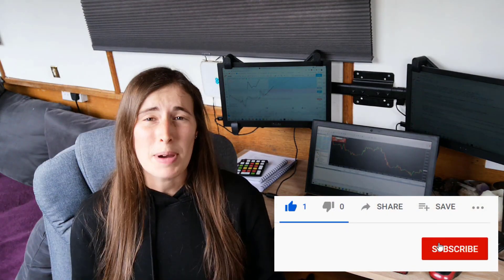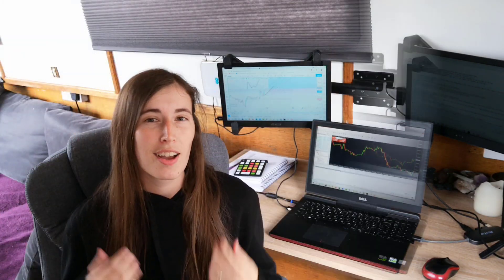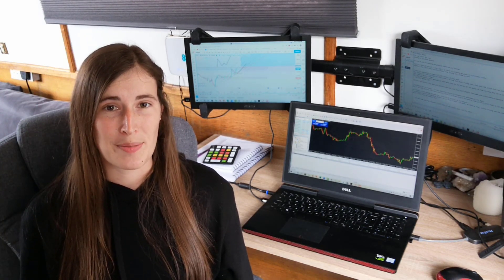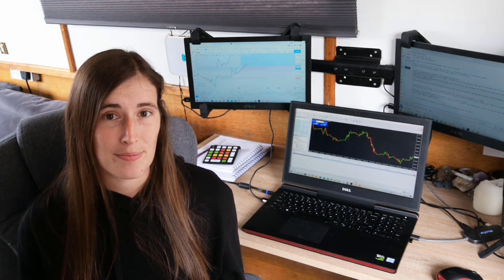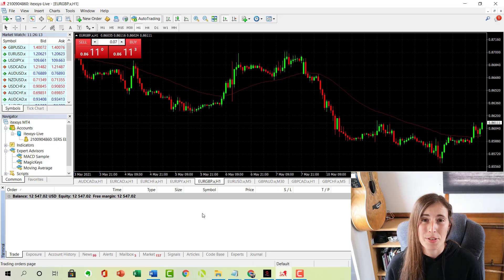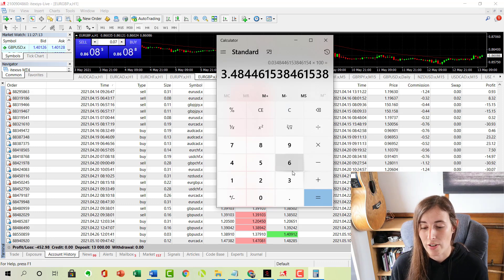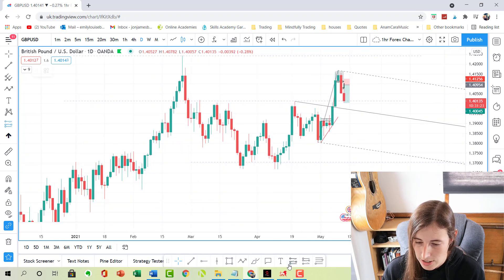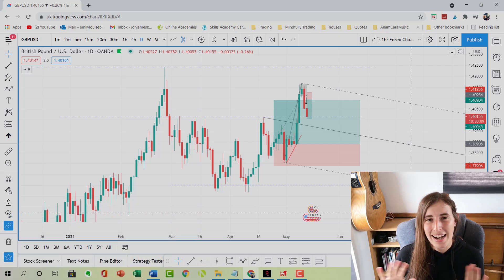Week 14- Live Funded Forex Trading Account 5%ers UPDATE - Trading Vlog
In this video, I share an update on my live funded Forex trading account with the 5%ers. As well as my thoughts on the concept of failure and how it applies to trading.

TRADING SETUP

💻 TRADING LAPTOP

💻 PORTABLE TRADING SCREENS

FOLDING STAND FOR SCREENS

SCREEN WALL MOUNT

SCREEN ADAPTER MOUNT KIT

TRADING SOFTWARE

TRADING BOOKS

👉 Trading in the Zone by Mark Douglas

💰 CANDLESTICK TRADING BIBLE

CONNECT

Since then, my trading journey has led me to trading Forex where I continue to learn and develop as a profitable Forex trader.

This video shares an update on my funded trading account, where I show my current trading stats with the 5%ers.

I also talk about trading psychology and what it means to 'fail'...

If you have recently failed a challenge or evaluation with a trading prop firm, this video is for you.

You will like this video if you are interested in:

- forex trader
- day trader documentary
- funded forex trading account
- funded trader
- 5 ers review
- 5 ers funded trader
- funded trader life
- funded trader forex

Thanks!

Emily

- Mindfully Trading -